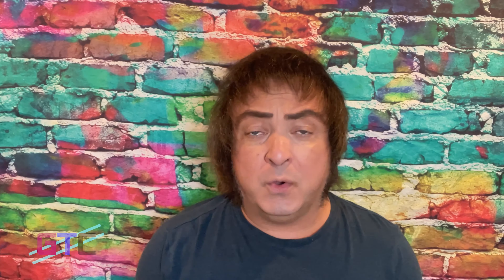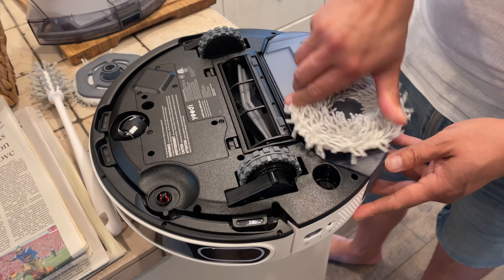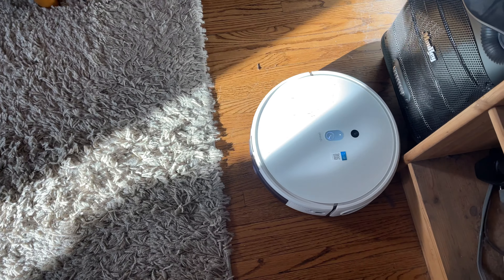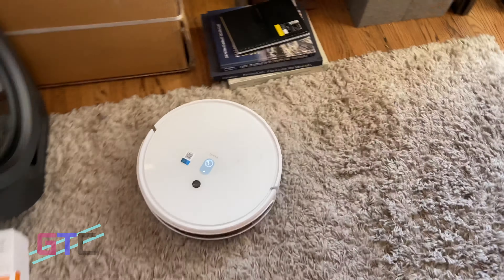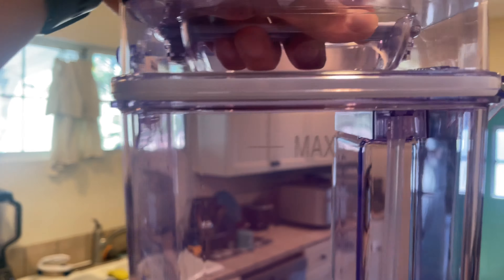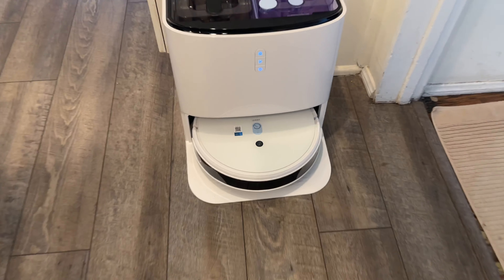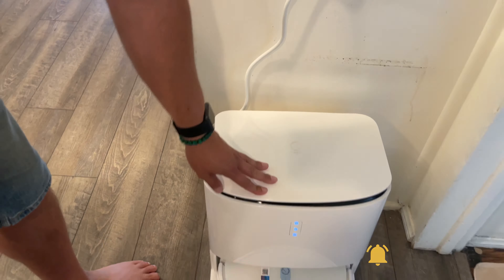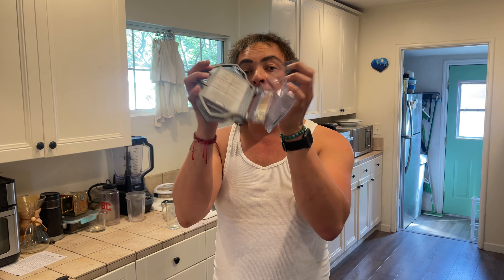Unboxing yeedi Robot Vacuum and Mop, Self-Cleaning, 3000Pa Suction, 750ml Dustbin : Good Tech Cheap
In this episode of Good Tech Cheap, Kevin begins Unboxing yeedi Robot Vacuum and Mop, Self-Cleaning, 3000Pa Suction, 750ml Dustbin. The 3-in1 system, pro robot. Amazing product for your home or office.

Links: Hit yeedi Amazon
- Yeedi has also made it incredibly easy for its users to upgrade their old yeedi models to mop station pro.
- Starting from May 2022, whatever yeedi model you have, you can easily trade in it for credit toward the purchase of yeedi mop station pro.